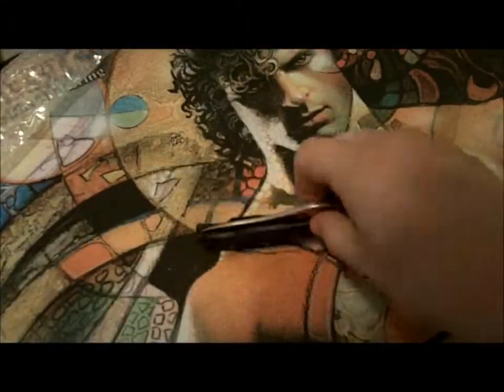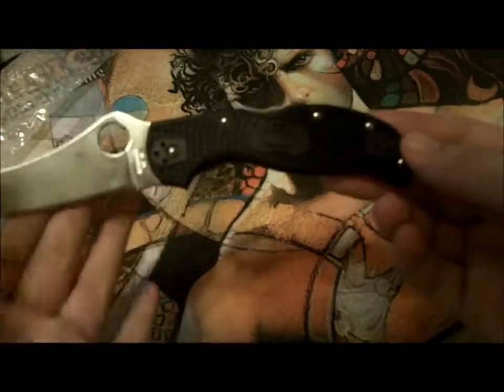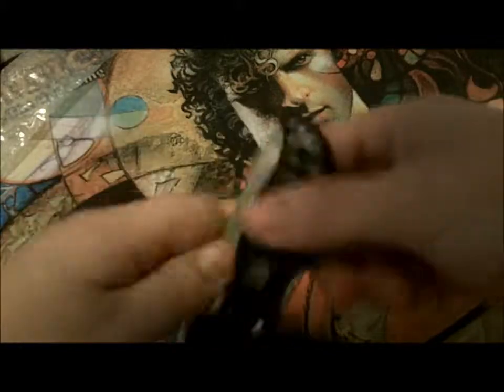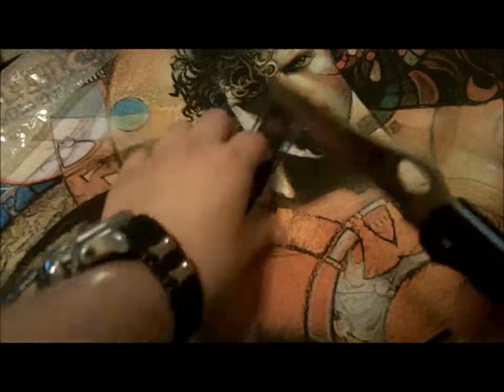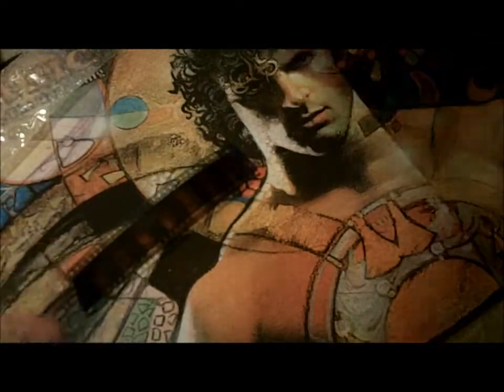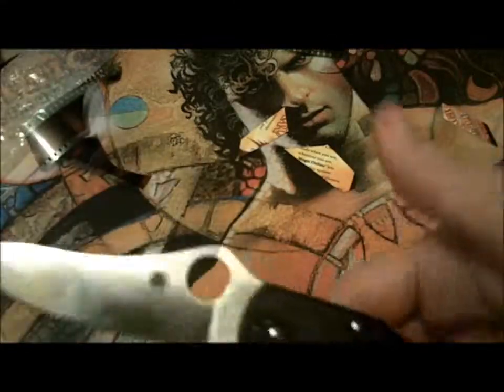Spyderco Stretch 2 VG10 - 90 Second Review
Thinking of an impulse buy?! My 90 second reviews will help you decide.